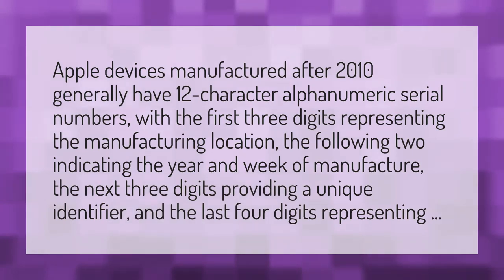What does Apple serial number look like?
Track AirPods Case • What does Apple serial number look like?